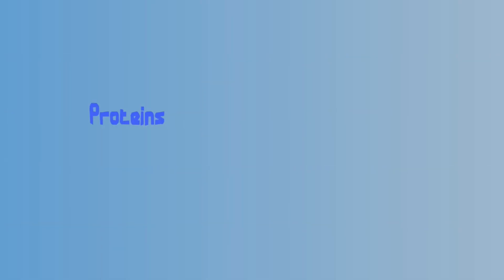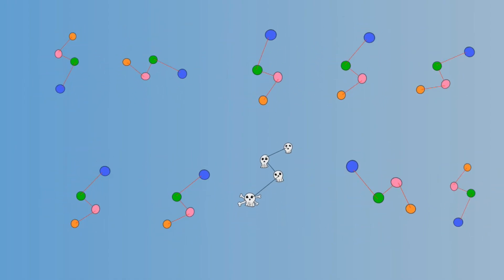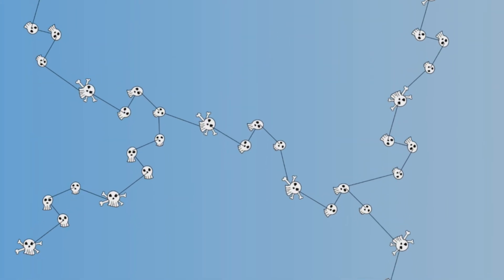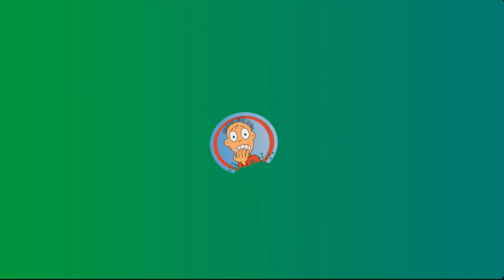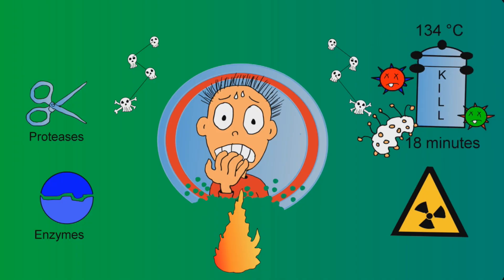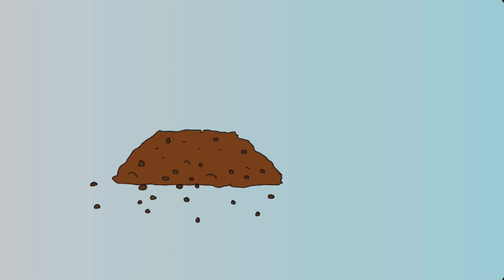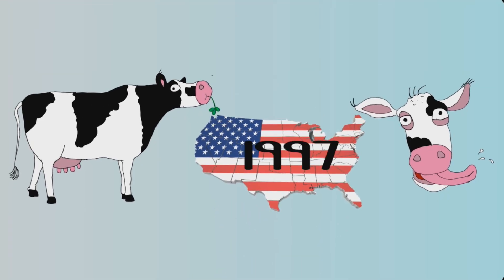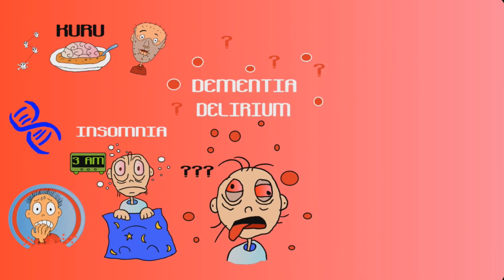What are Prions?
Be sure to watch the video on proteins to better understand the following video on prions. Learn about prions, how they interfere with the body's proteins, and how these indestructible proteins can cause disease and death in humans. TSEs such as Mad Cow Disease, Kuru, and genetic abnormalities are also explored.

Maria Sahines made the animation. :)